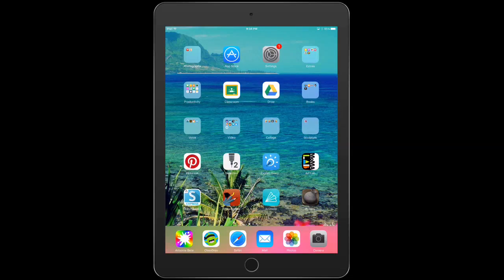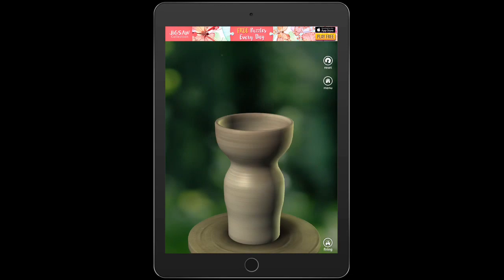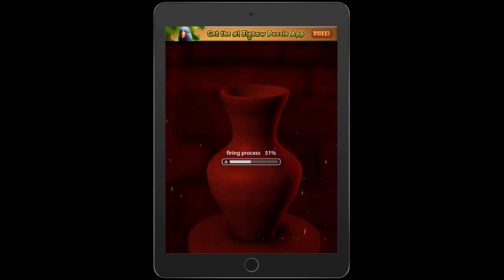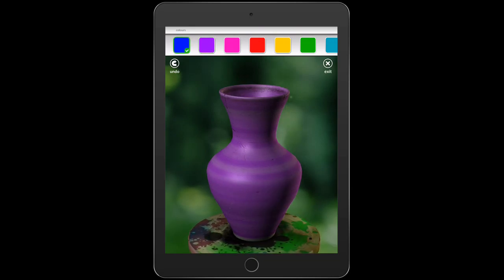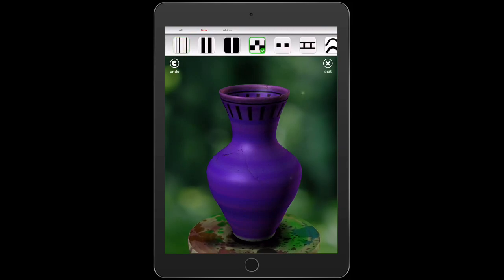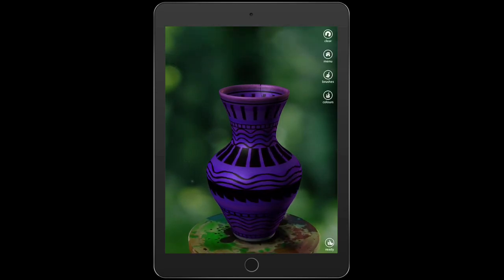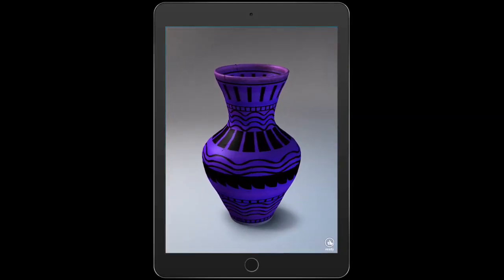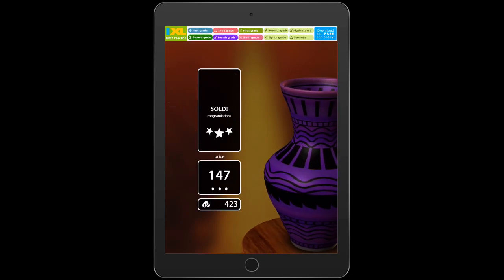Let's Create Pottery App Tutorial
App tutorial on how to create a digital clay vase